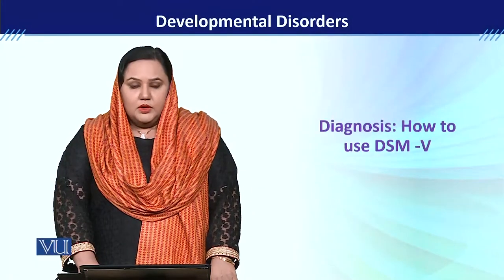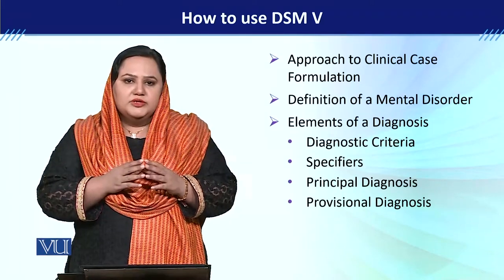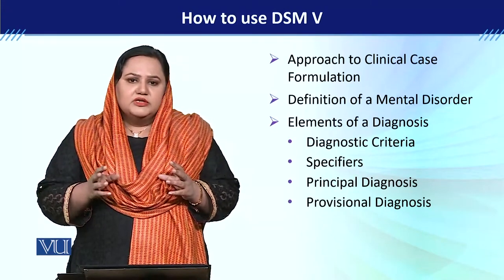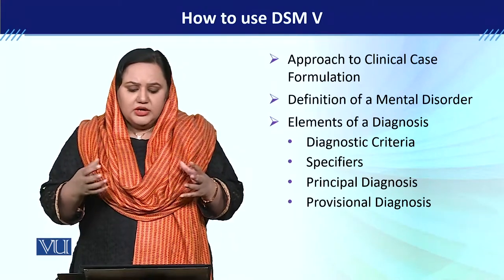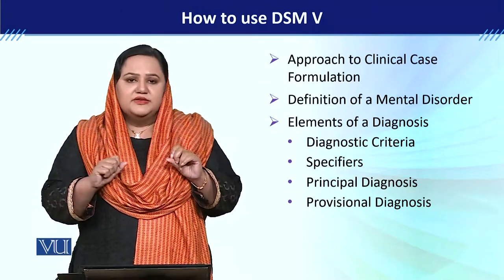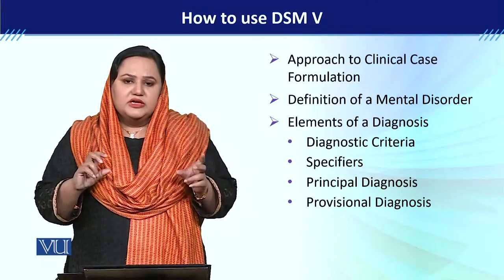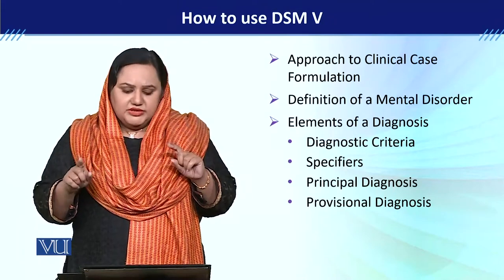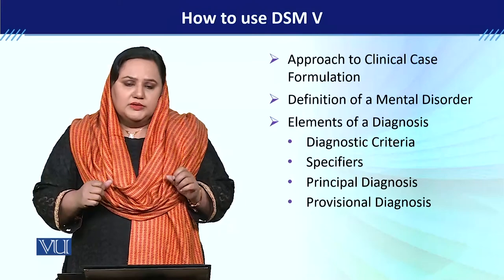PSY613_Topic032 | Developmental Disorders